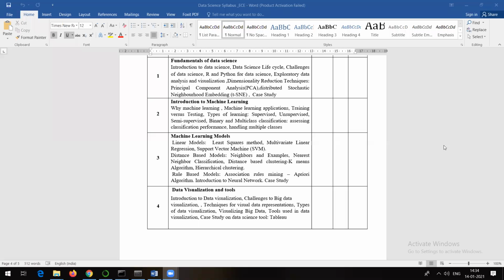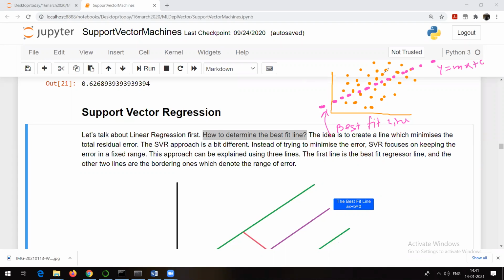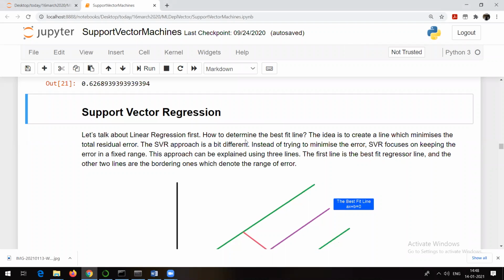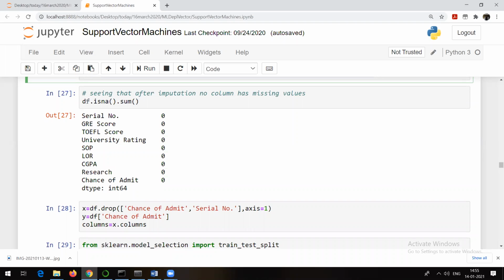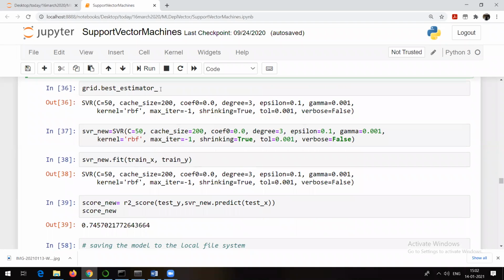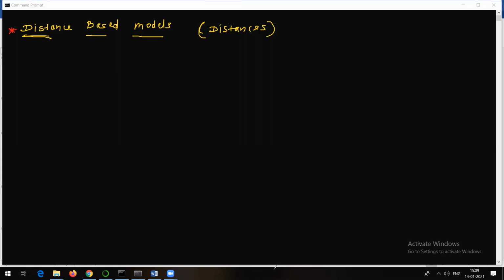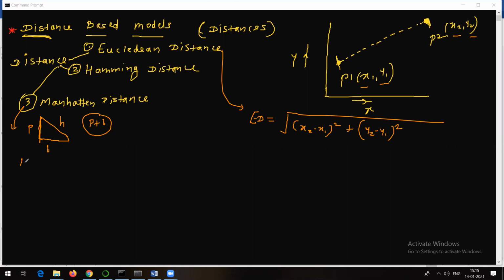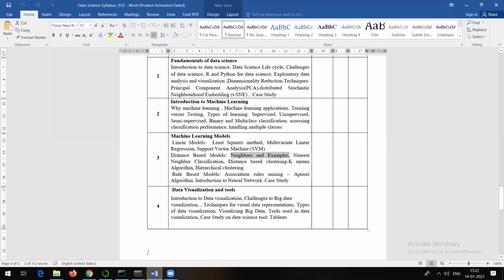Data Science Session27 at MIT World Peace University